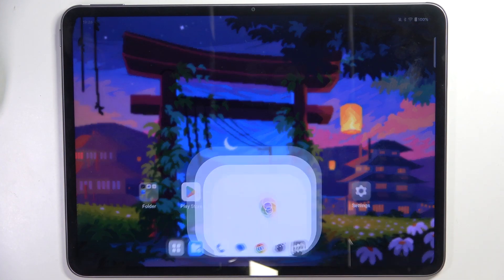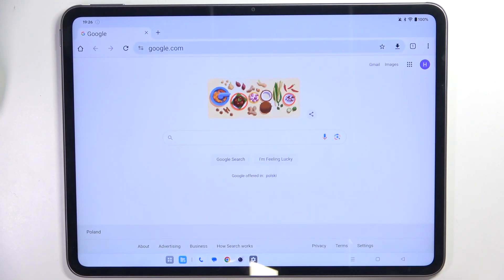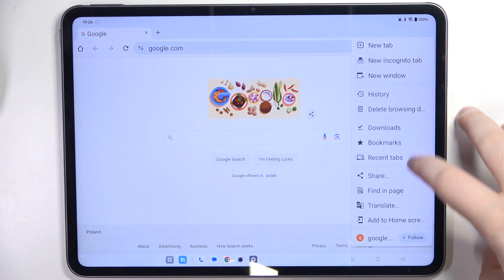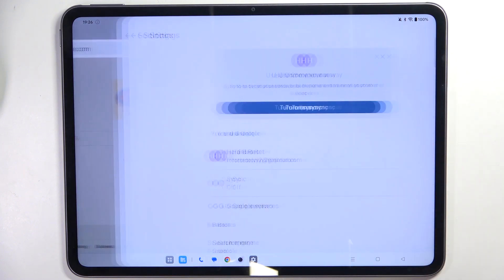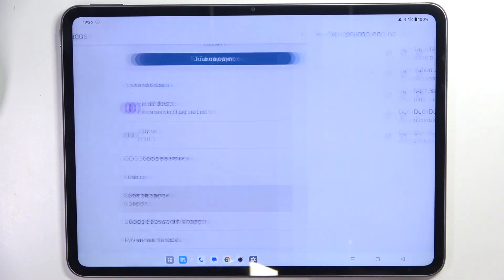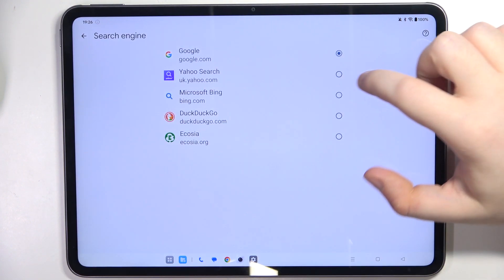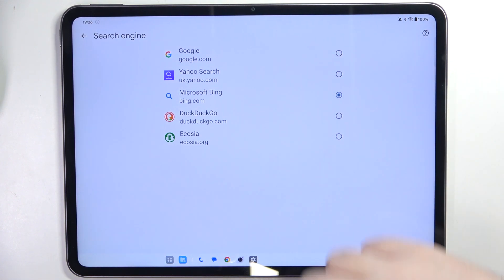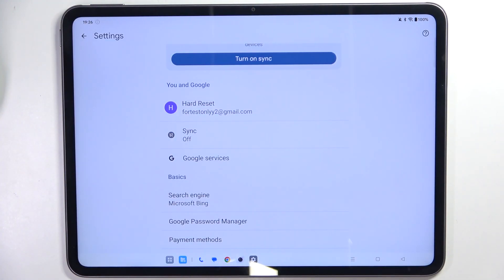How to Change Search Engine in OnePlus Pad 2 – Manage Search Engine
If you're wondering how to change search engine in your OnePlus Pad 2, then here we are coming with help! In the above tutorial, we would like to guide you to a proper section, in which you can easily change the search engine. So let's follow all the shown steps and successfully change search engine in OnePlus Pad 2!

How to change search engine in OnePlus Pad 2? How to manage search engine in OnePlus Pad 2? How to manage searching engine in OnePlus Pad 2?